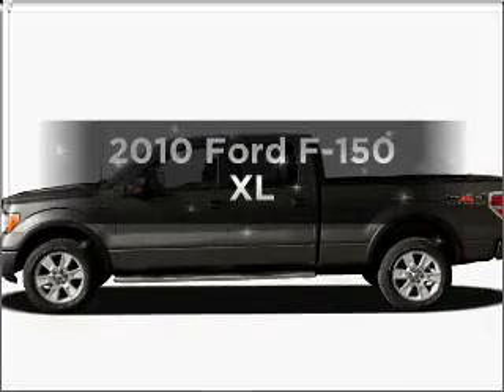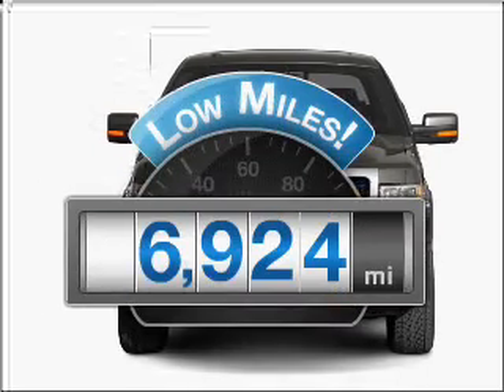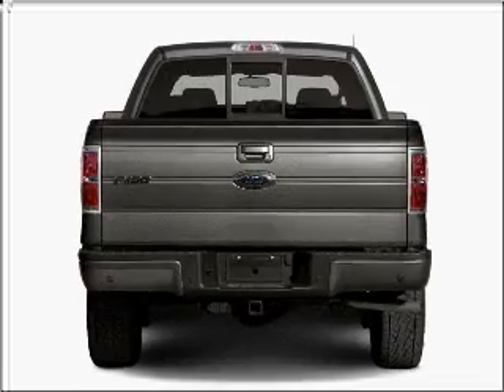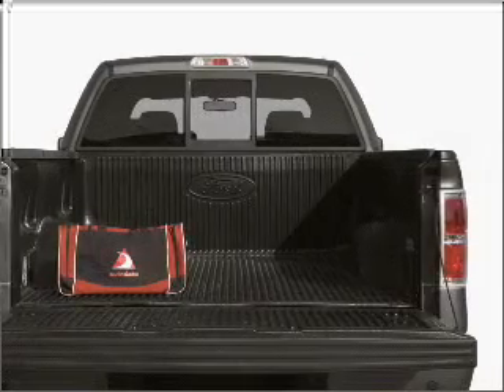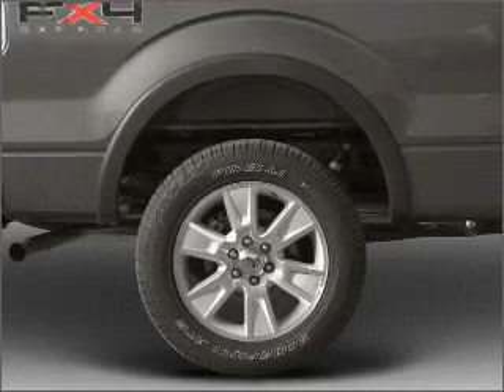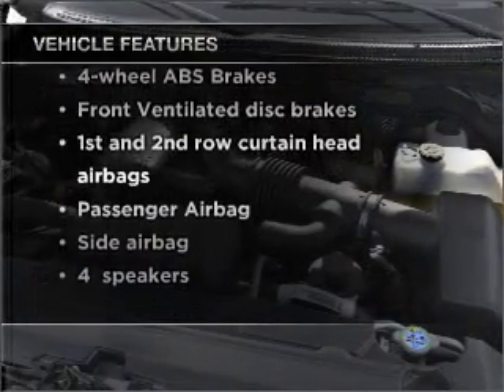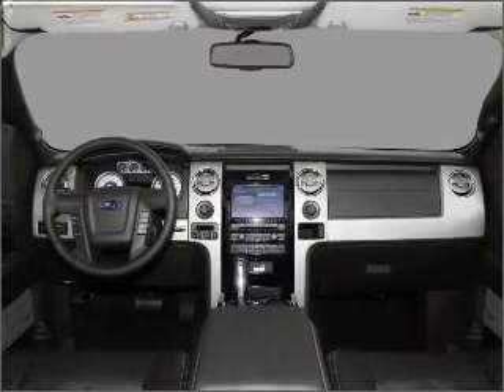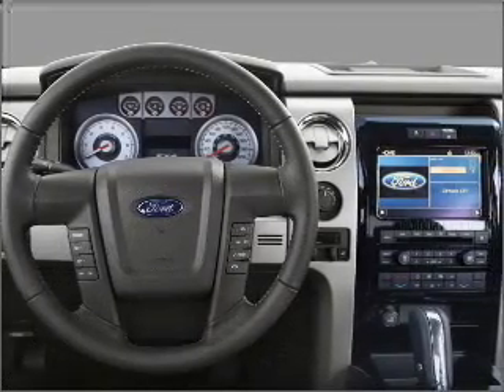2010 Ford F-150 - Glendale AZ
Year: 2010
Make: Ford
Model: F-150
Trim: XL
Engine: 5.4 liter 8 cylinder 24 valve
Transmission: 6-Speed Automatic
Color: Silver
Mileage: 6924
Address:
6400 N 51st Ave